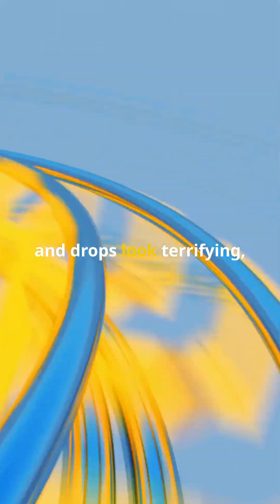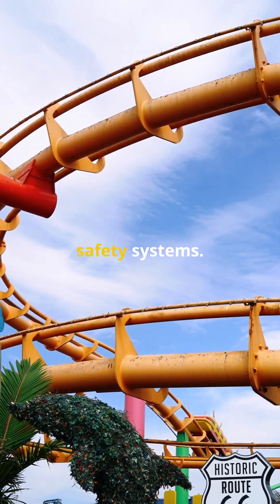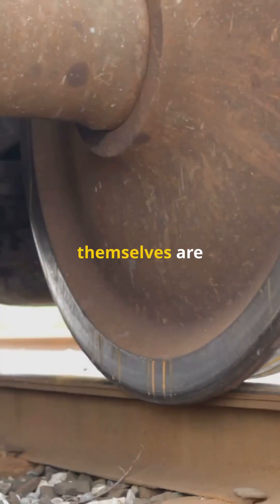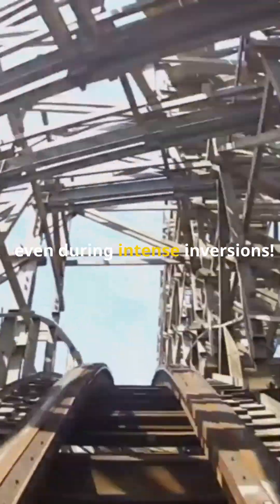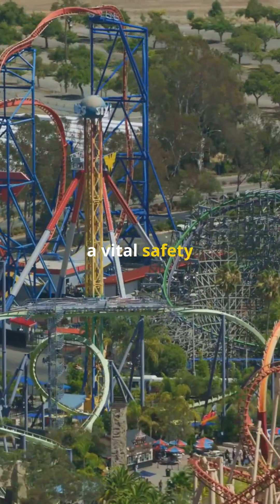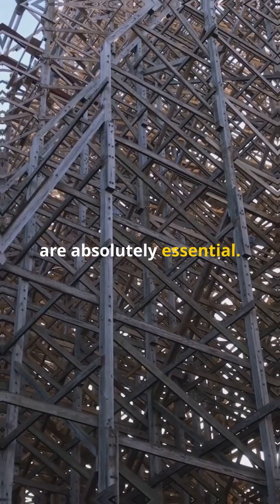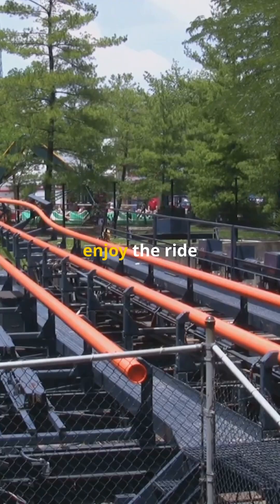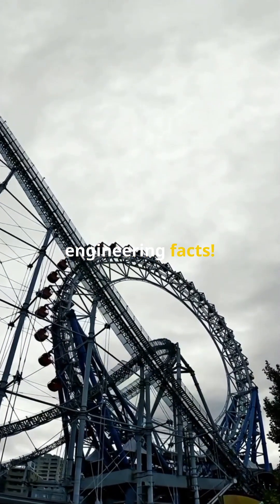How Roller Coasters Keep You SAFE! 🎢🛠️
Ever wonder how roller coasters don’t fly off the tracks? 🎢

From magnetic brakes to redundant safety systems and insane stress testing, roller coasters are engineering masterpieces designed to thrill without risk. Let’s break down the genius behind the safety! 🧠🔧

👉 Would you ride the scariest coaster after seeing this?